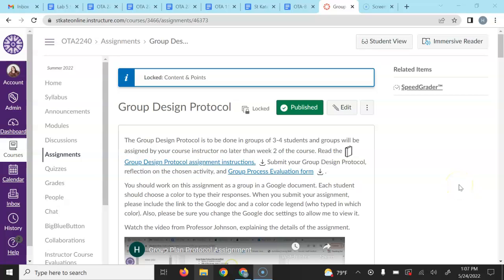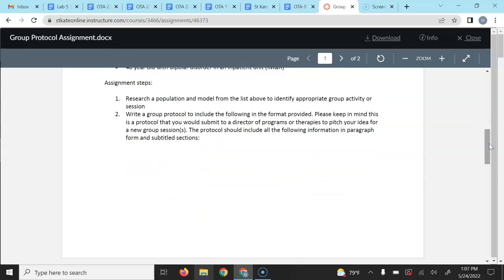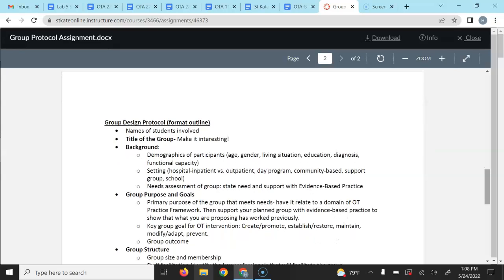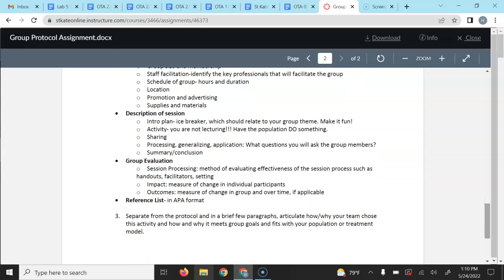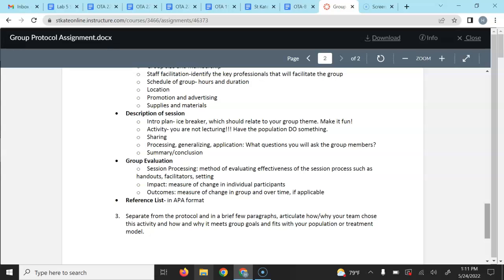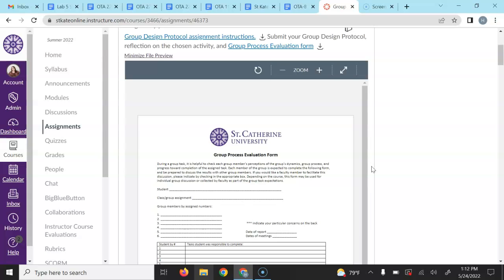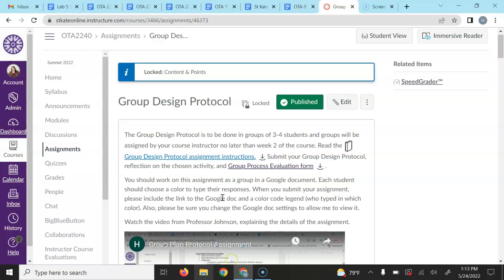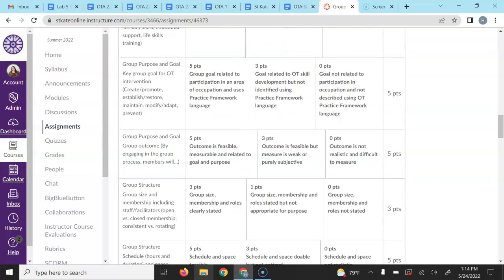Group Design Protocol Assignment